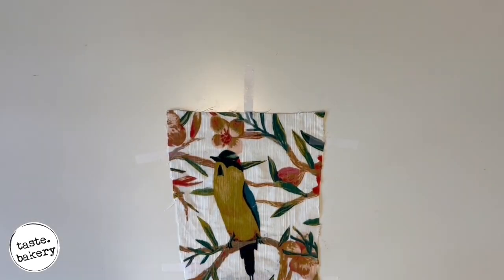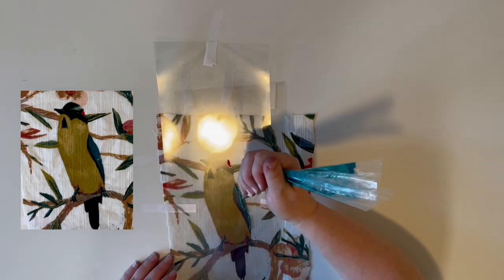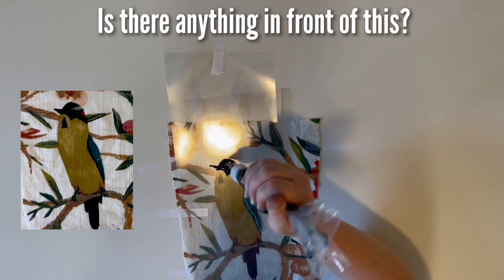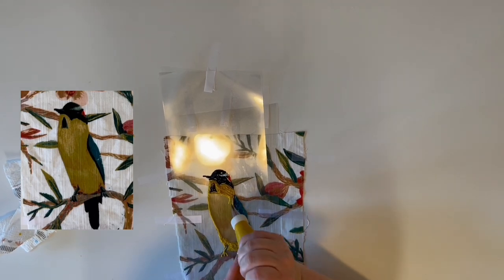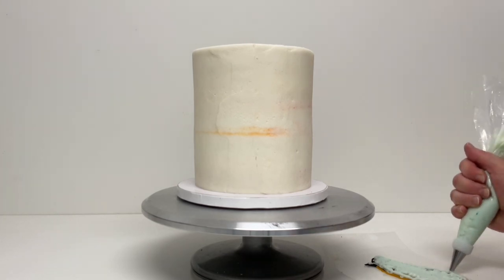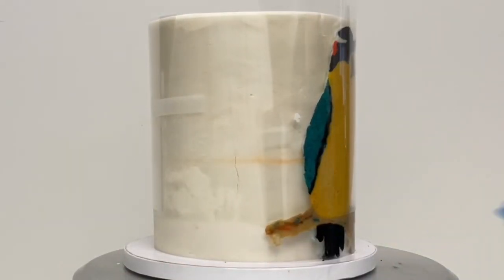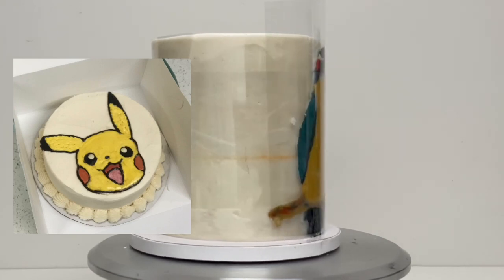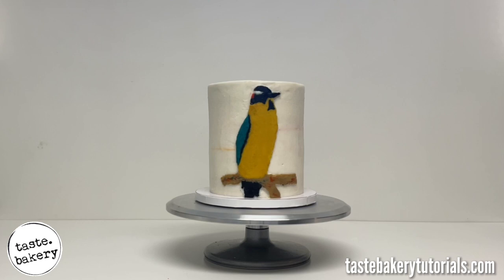CAKE HACK - How to DRAW on a CAKE (Tracing Hack) - EASY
Learn how to DRAW on a CAKE with frosting the easy way with this TRACING cake HACK. Trace your drawing by piping icing using this easy reverse transfer method.

Welcome to taste bakery with Jen! Are you looking for step-by-step instructions and the A-Z process to learn how to decorate beautiful buttercream cakes and how to make amazing novelty cakes and other edible masterpieces such as decorated cookies? Do you want to learn tips and tricks that make techniques such as icing, applying fondant, carving and even painting fondant simple? Or are you simply looking for cake ideas or delicious baking recipes such as the best moist chocolate cake recipe or the perfect vanilla frosting recipe or are you finally ready to tackle Italian Meringue Buttercream? (Eggs, butter and sugar oh my!) Then you’ve come to the right channel! We have a variety of videos, episodes and tutorials that you will love including how to make holiday themed cakes, birthday cakes and cakes for all special occasions!